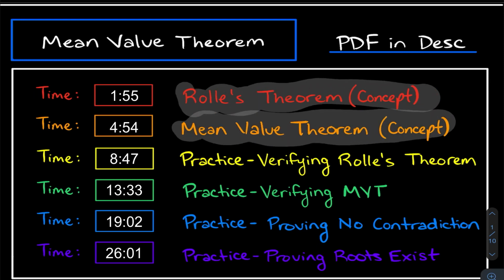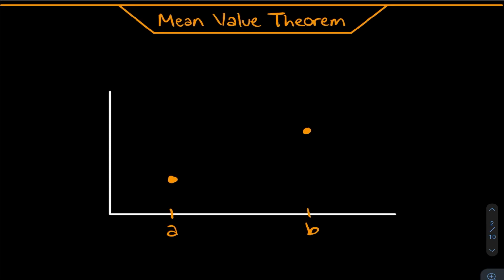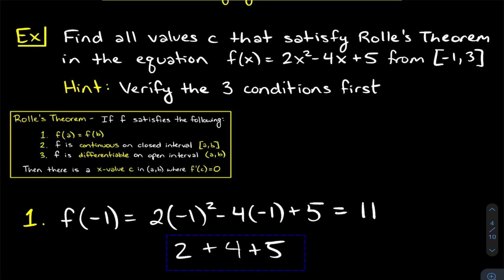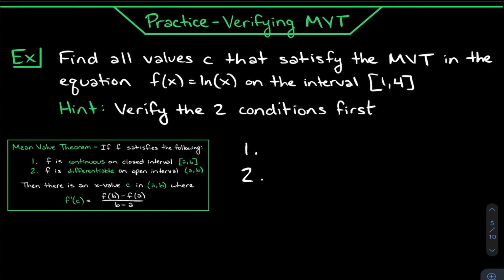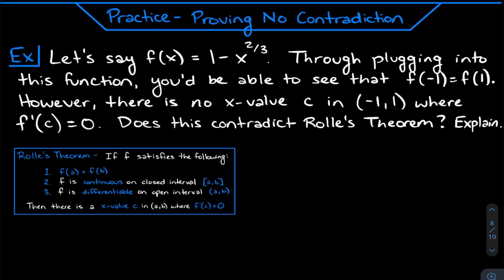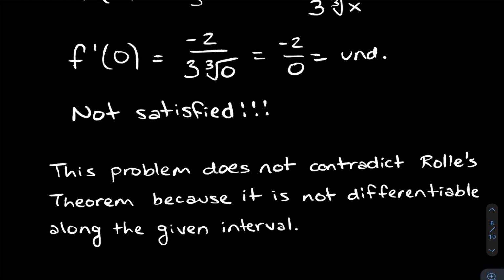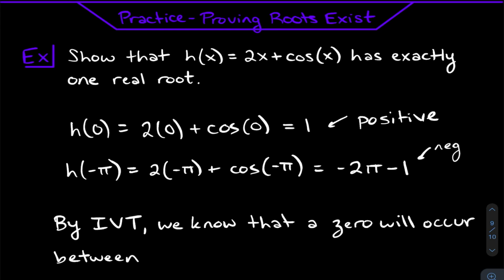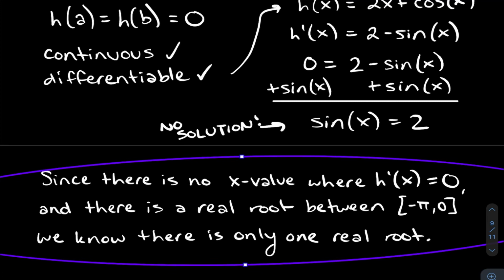Mean Value Theorem & Rolle’s Theorem Explained || Verifying Theorems, Contradictions, Zeros & More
Hey everyone! In this video, we'll be talking about Mean Value Theorem & Rolle's Theorem. We'll quickly go through what those two theorem are and we'll do plenty of practice problems including verifying the two theorems, proving an example doesn't contradict either theorem, and proving that a certain number of zeros occur.

Timestamps:
04:54 - Introduction
07:12 - Fermat's Theorem
09:33 - Critical Numbers
11:28 - Practice Finding Critical Numbers
19:52 - Local & Absolute Extrema
22:55 - Practice Finding Local & Absolute Extrema

MVT & Rolle's Theorem PDF: COMING SOON (just need to setup my website first)

Garvey Chu
Josh Maxton